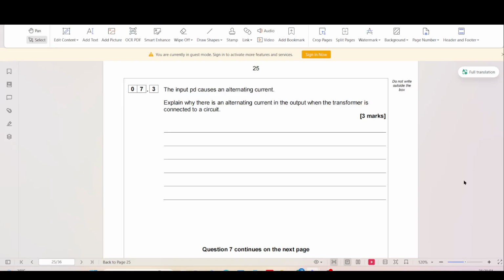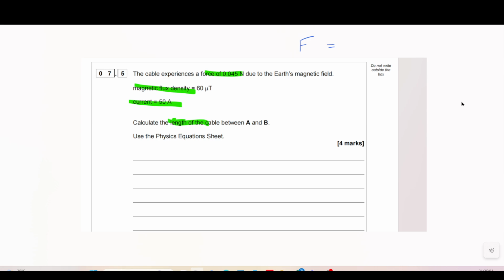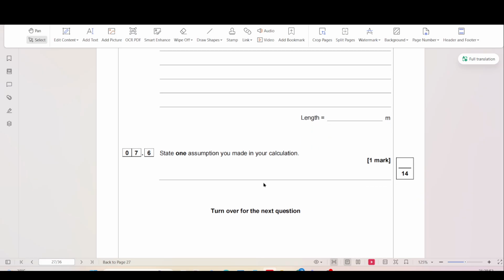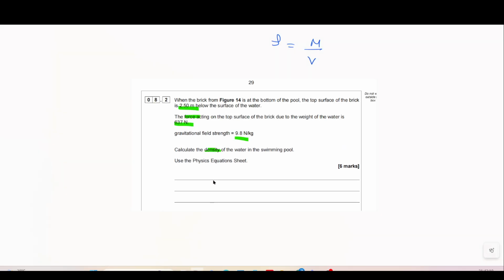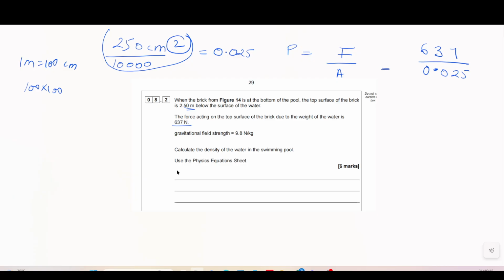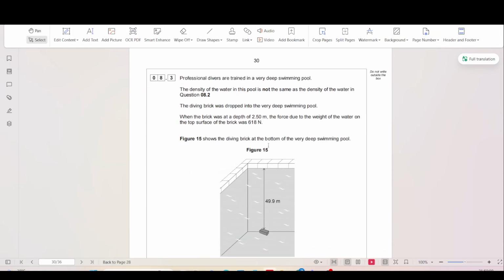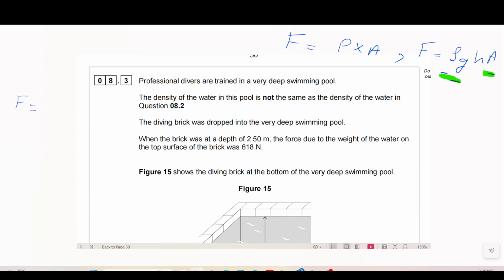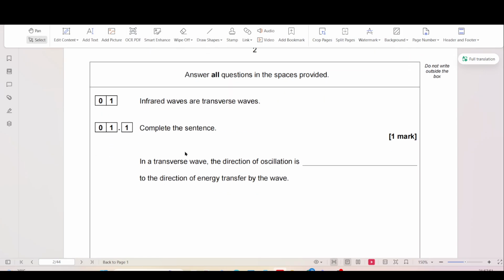GCSE Physics Higher paper 2 Walkthrough 2022 Part 2